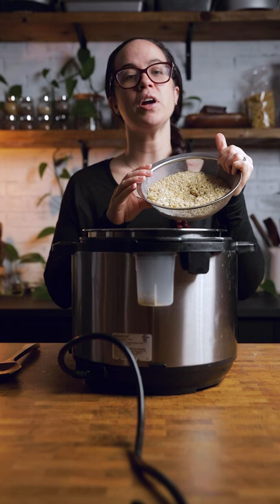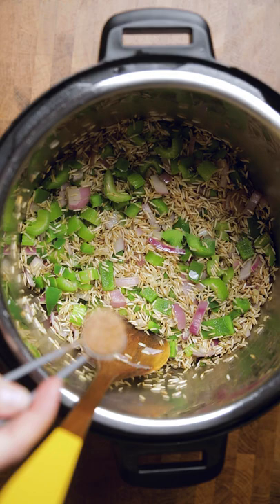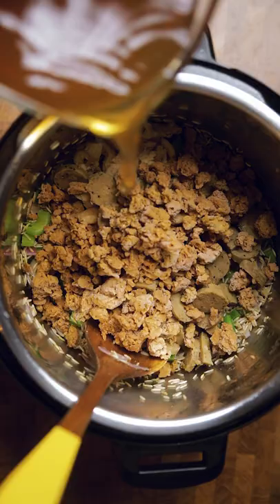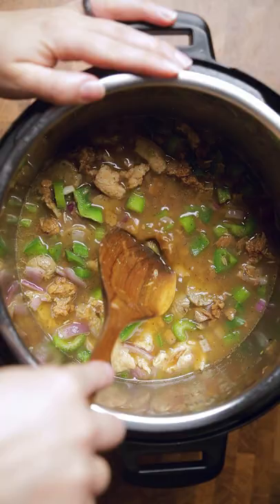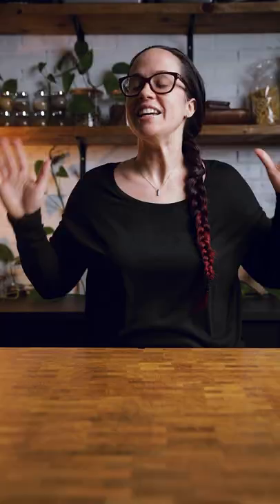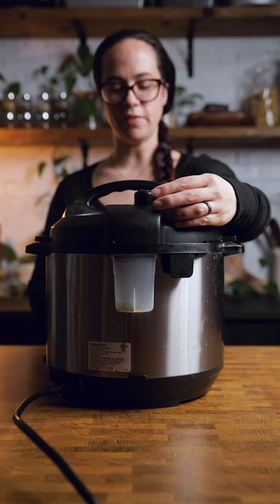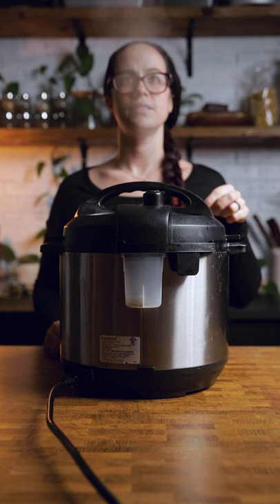Vegan Dirty Rice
It’s Mardi Gras!

Need a dinner idea for tonight or any weeknight honestly? You have to try this vegan dirty rice recipe!

It’s so easy and absolutely delicious!